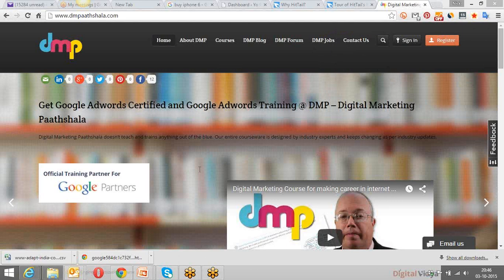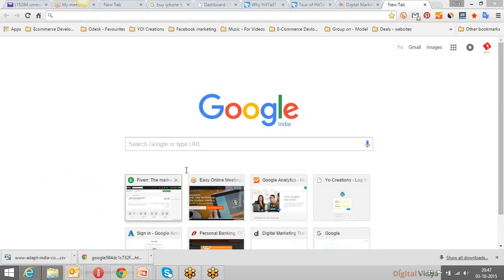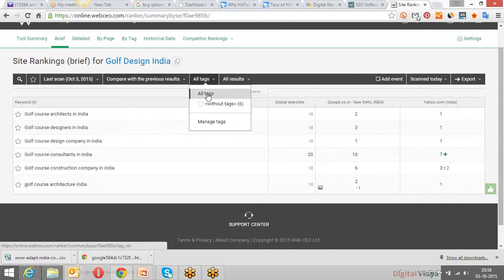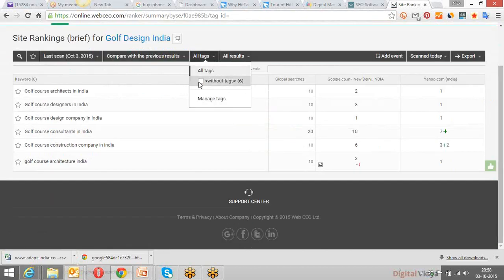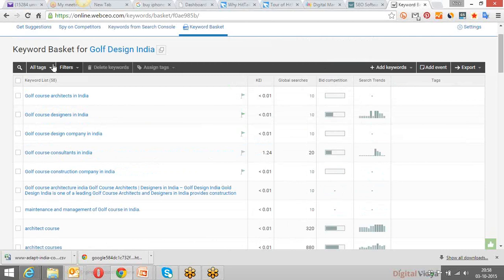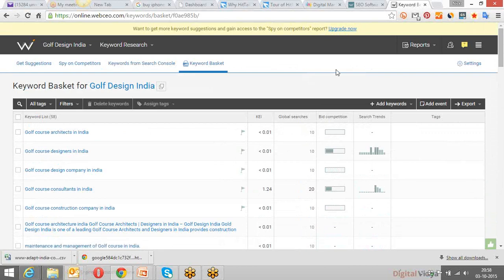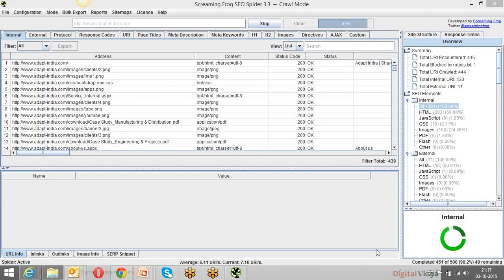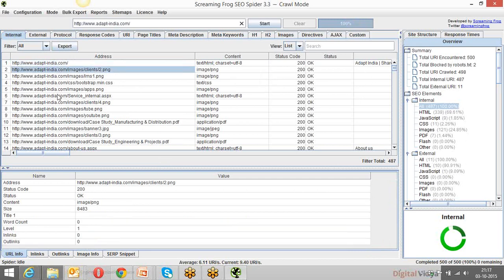WEB Ceo Seo Tool, Run Screaming Frog seo tool, Brief on Online Reputation Management